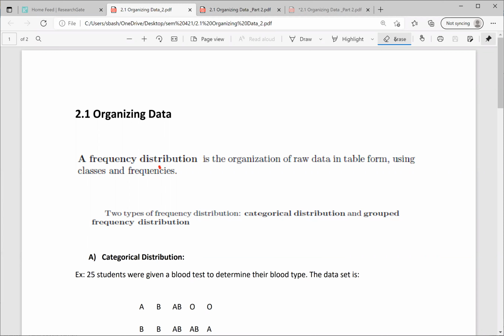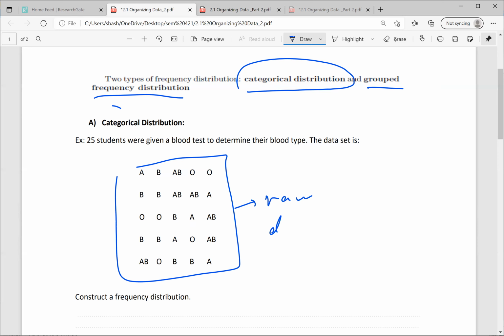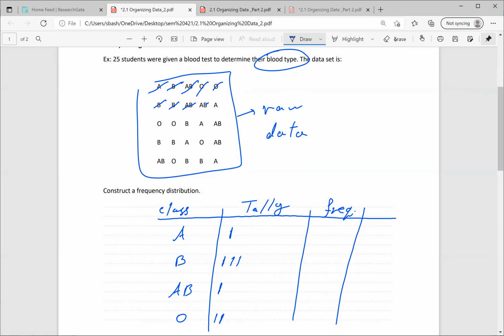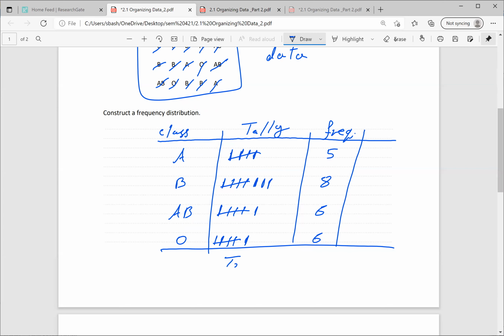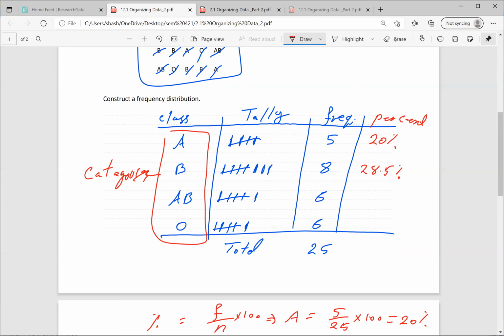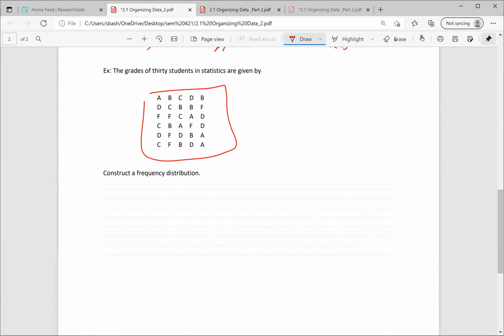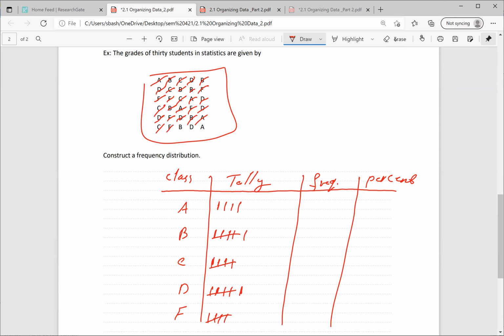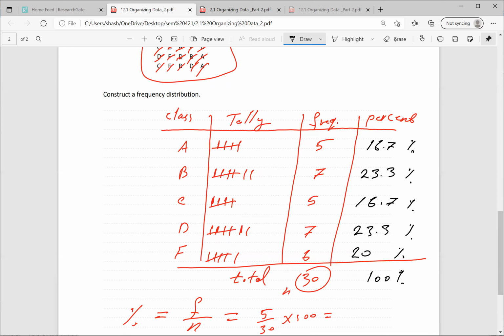Statistics: Categorical Frequency Distribution